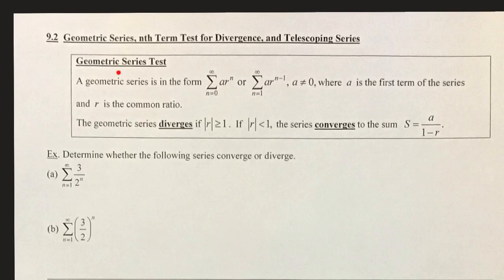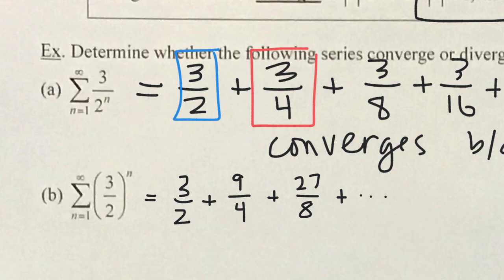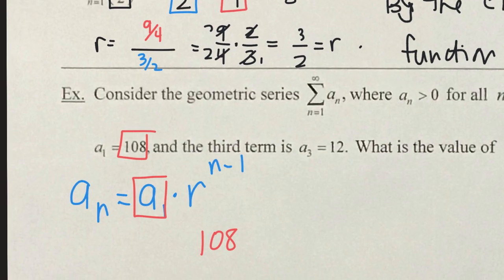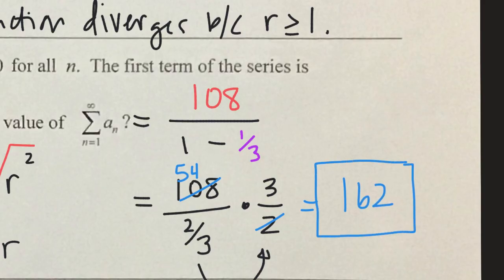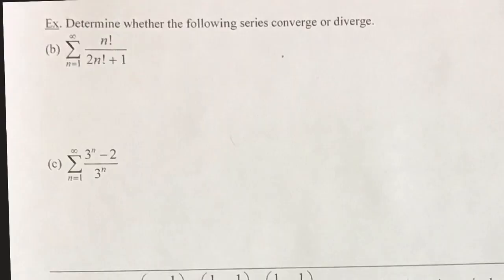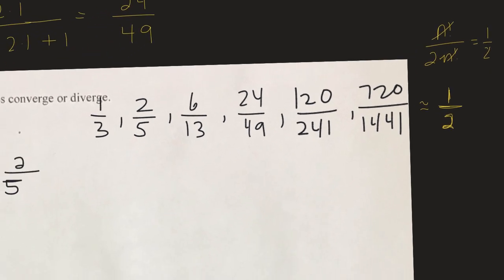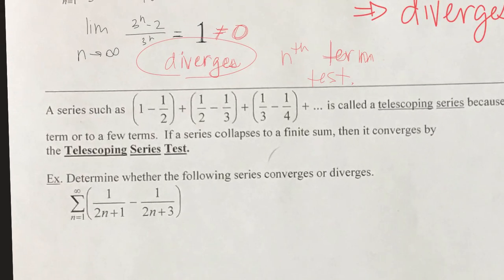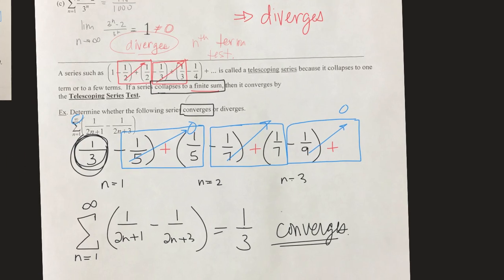Series tests for convergence and divergence 1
This video goes over the Geometric Series test, nth Term test, and Telescoping series test.